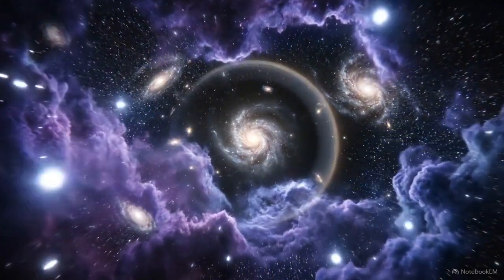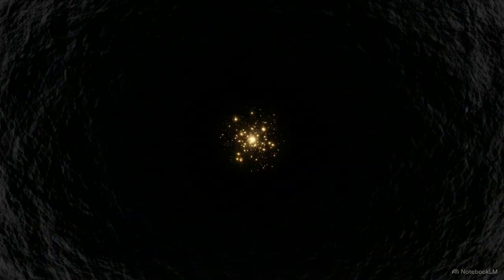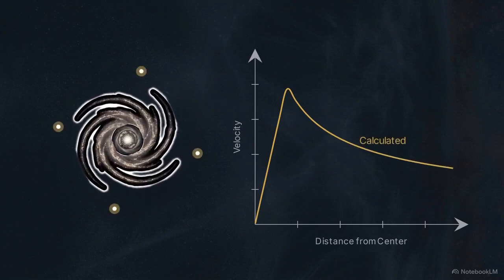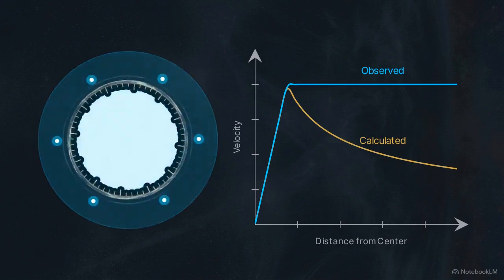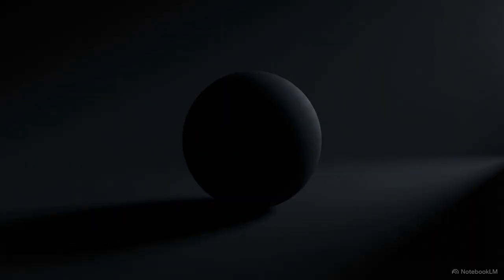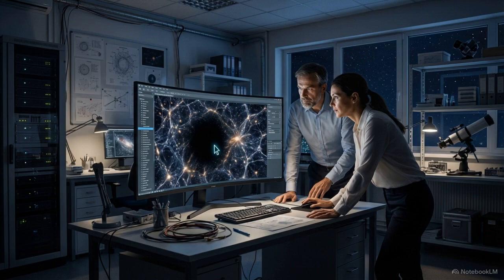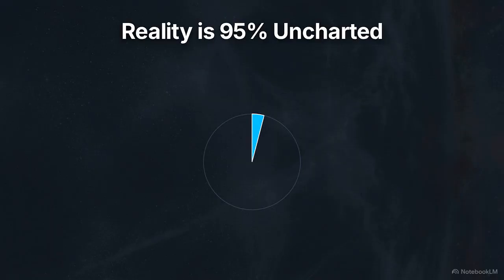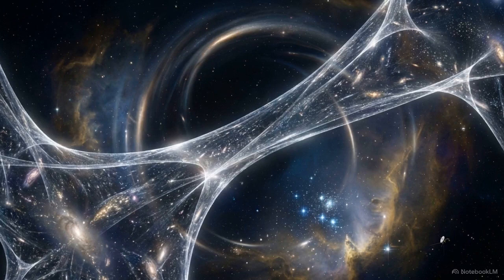What is Dark Matter? The Biggest Mystery in Space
What if most of the universe is invisible?
Dark Matter is one of the greatest mysteries in modern science. We cannot see it, touch it, or detect it directly… yet it makes up nearly 95% of the universe.
In this documentary, we explore the truth behind Dark Matter — the invisible force that holds galaxies together and challenges everything we know about reality.
In this video, you’ll discover:
What Dark Matter actually is
Why scientists believe it exists
The mystery behind galaxy rotation
What is Gravitational Lensing
Is Dark Matter dangerous?
Why 95% of the universe is still unknown
This is not just a space topic…
this is a question about the limits of human knowledge.
🎥 Watch till the end to understand one of the biggest mysteries of the universe.